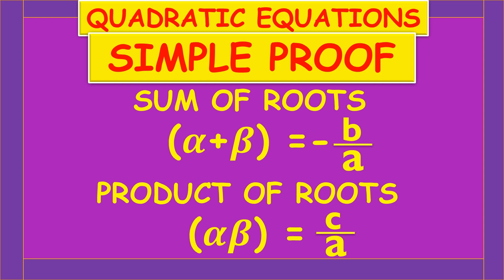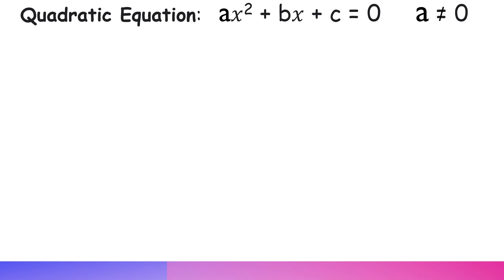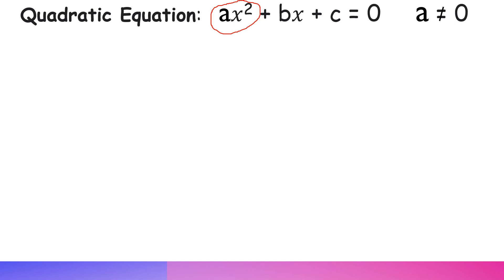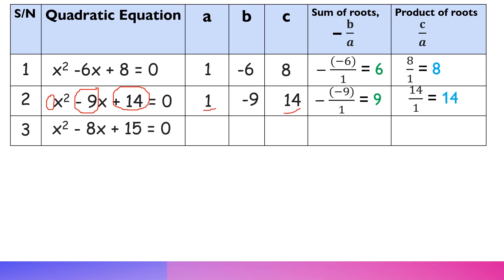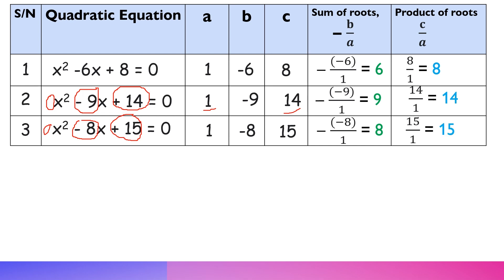SIMPLE PROOF OF THE SUM (-b/a) AND PRODUCT (c/a) OF THE ROOTS OF QUADRATIC EQUATIONS WITH EXAMPLES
A SIMPLE PROOF OF THE SUM (-b/a) AND PRODUCT (c/a) OF THE ROOTS OF QUADRATIC EQUATIONS WITH EXAMPLES IS CLEARLY DEMONSTRATED FOR VIEWERS TO UNDERSTAND